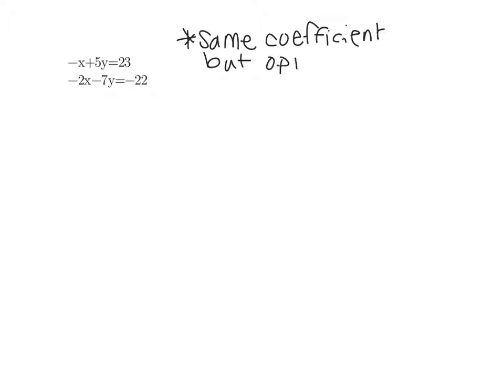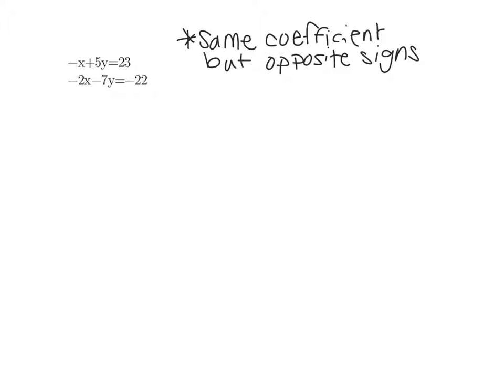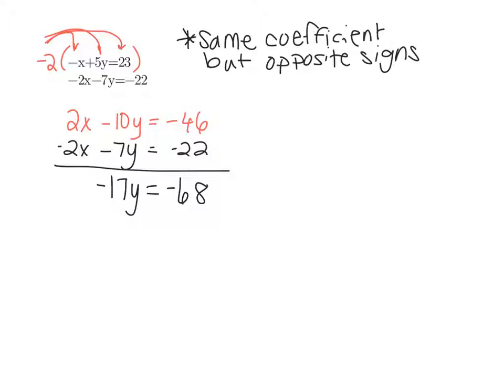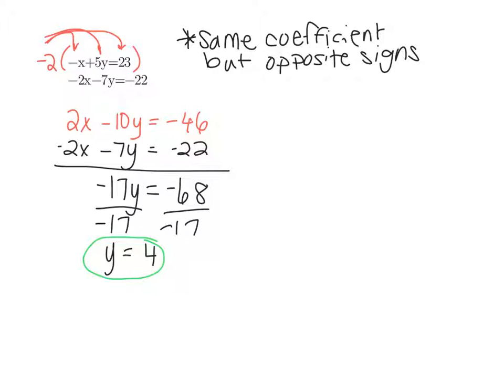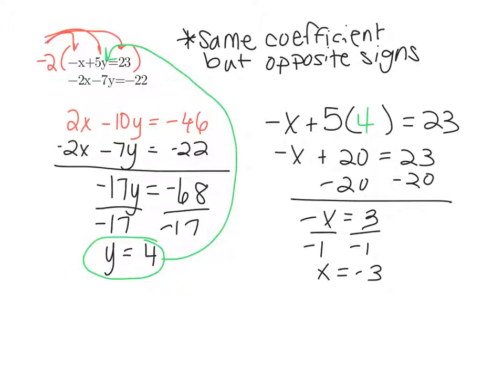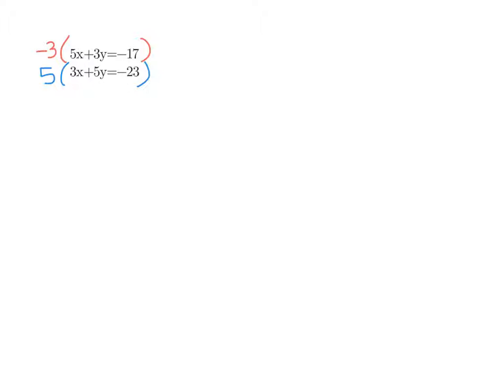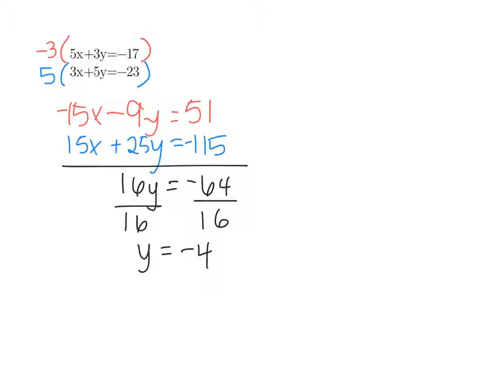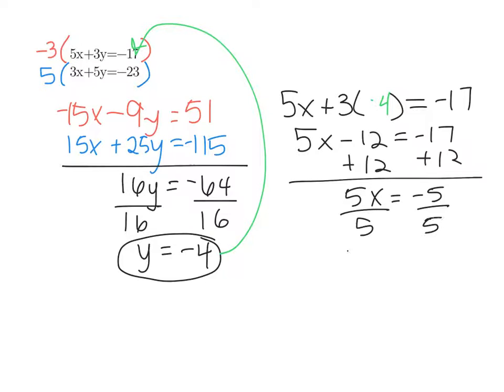Systems-elimination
Solving systems of equations using elimination. Quick tutorial.